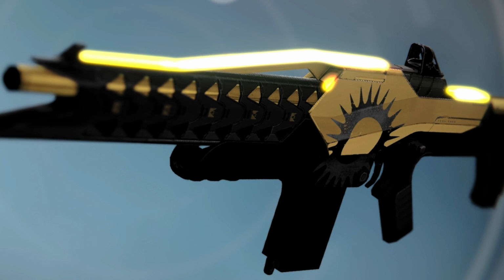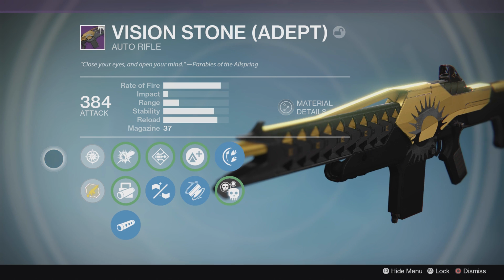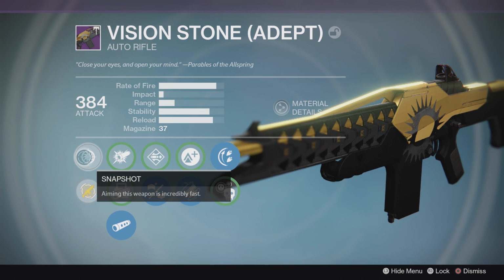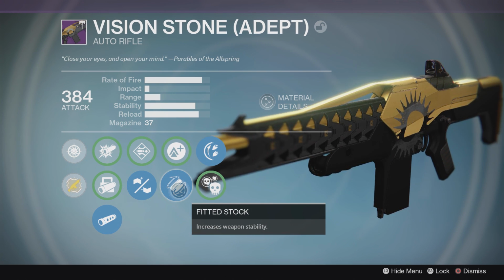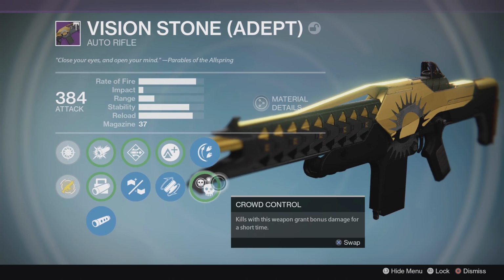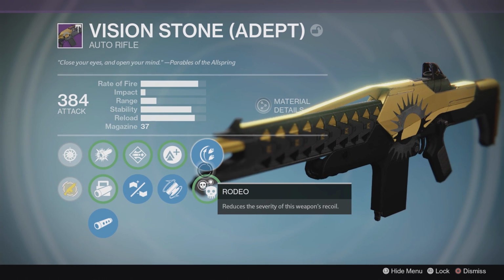WORST TRIALS WEAPON? Vision Stone (Adept) Auto Rifle | Destiny (Rise of Iron)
Trials of Osiris has a brand new loot table, everyone says the new Pulse Rifle is amazing, but the Auto Rifle (The Vision Stone)...  Yeah, it's no Doctrine of Passing.